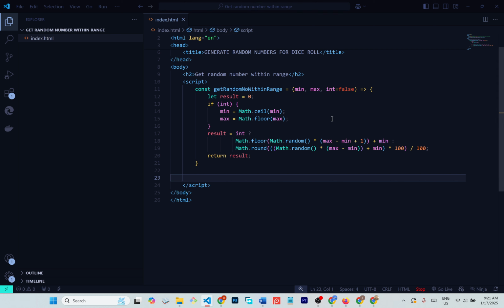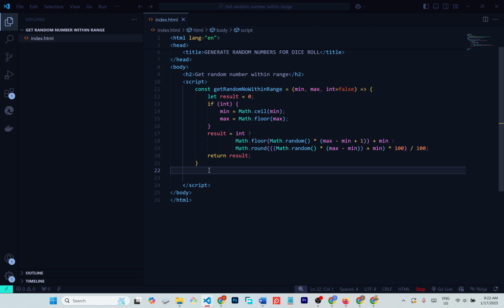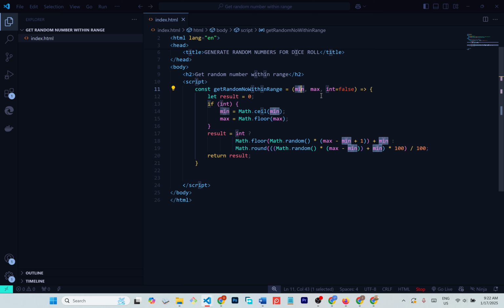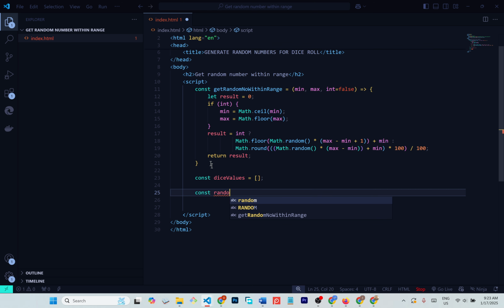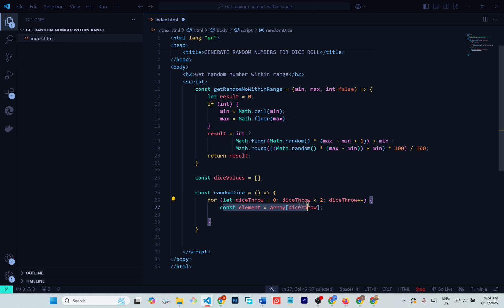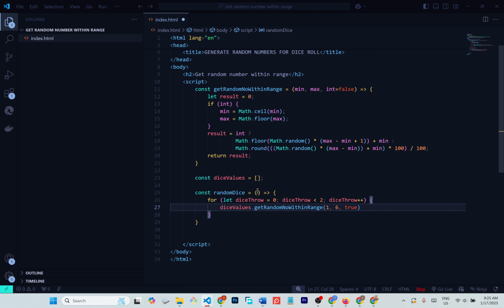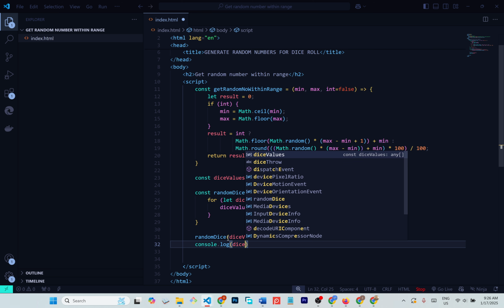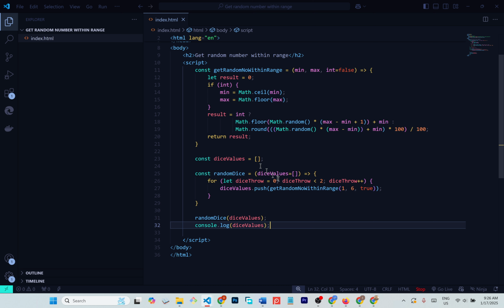Generate random numbers for dice roll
This tutorial explains how to generate 2 random integers between 1 and 6, mimicking a true dice roll. We leverage on an earlier tutorial named "How to generate random number within a range in JavaScript - Math.random". Here's the link to the tutorial to further grasp what we are doing here.